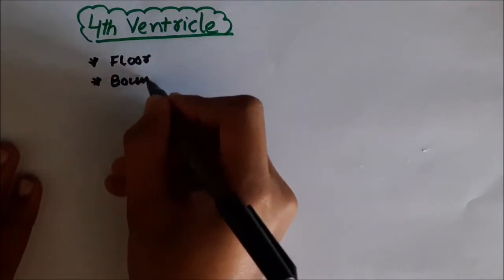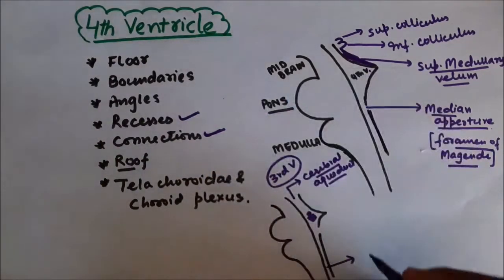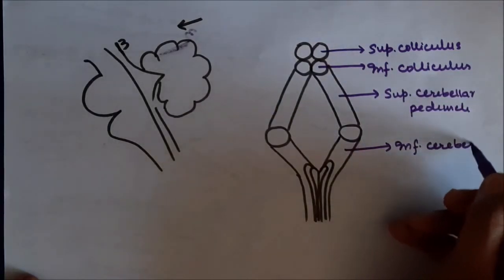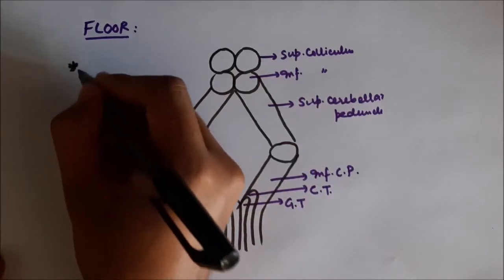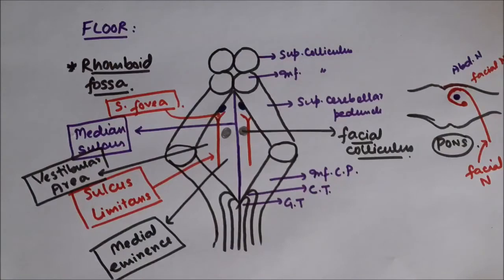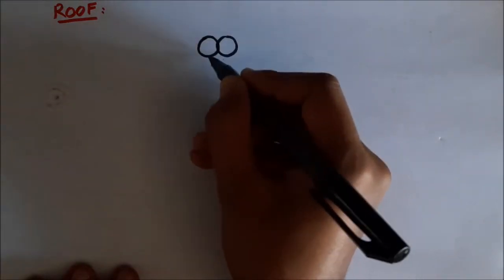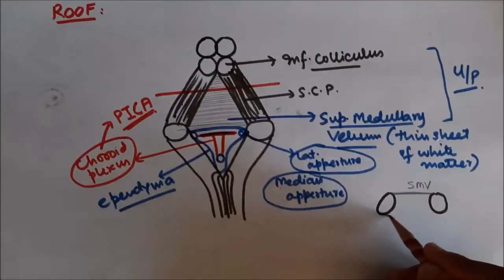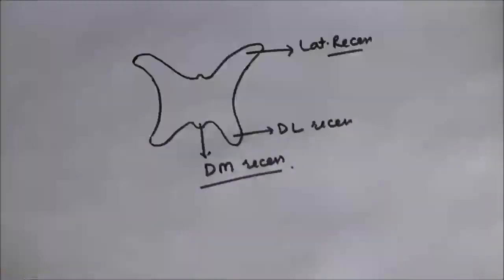Fourth Ventricle of Brain Anatomy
Location of 4th Ventricle
Boundaries of fourth ventricle
Angles
Floor – Structures associated with floor
Roof – Structures Associated with roof
Recesses of 4th Ventricle
Connections of 4th Ventricle
Tela Choroidae and choroid plexus of 4th Ventricle